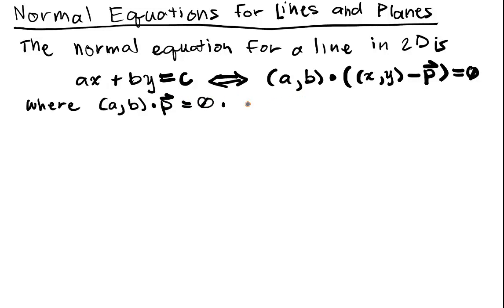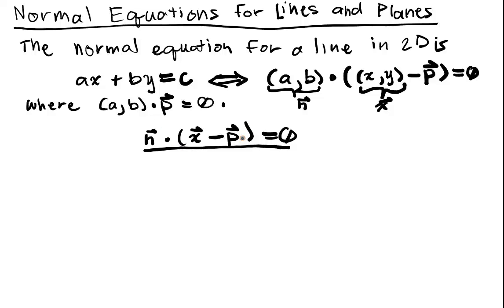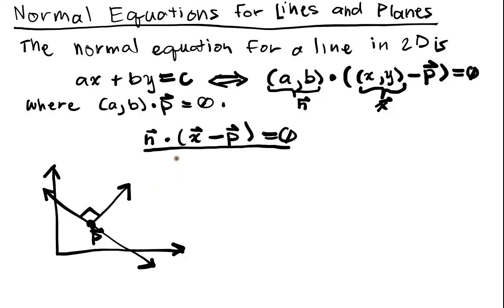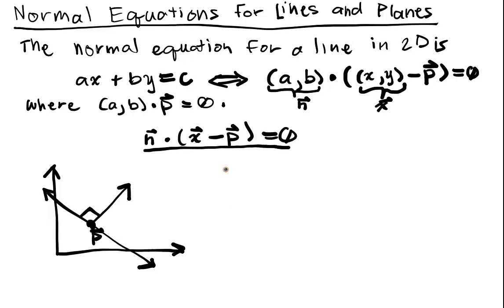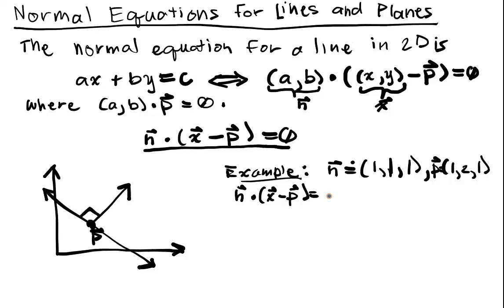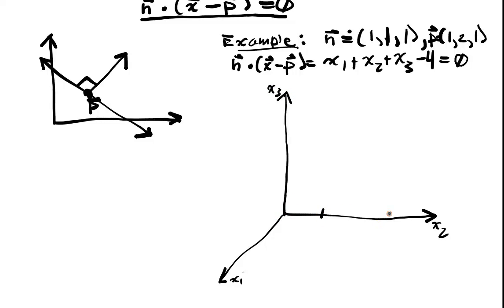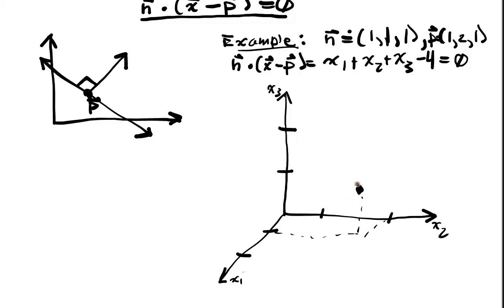Euclidean Spaces Lecture 2 Part 4: Normal Equations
We exhibit a useful representation formula for lines, planes, and hyperplanes.